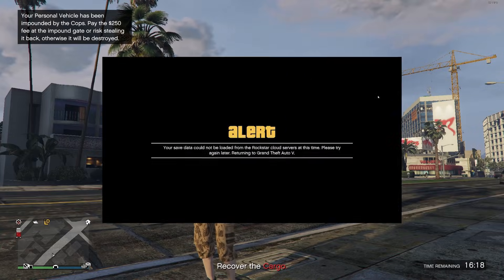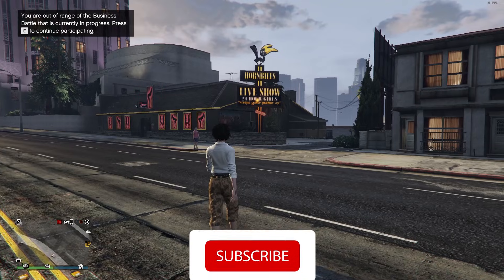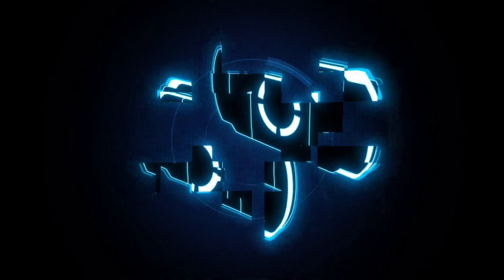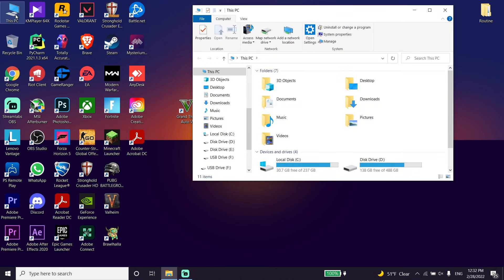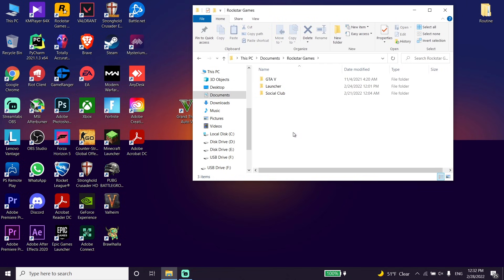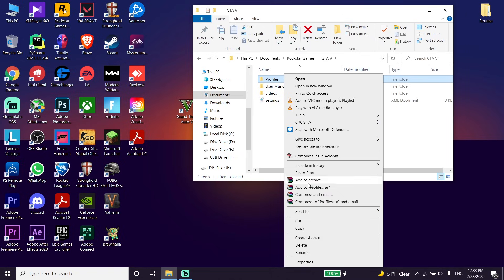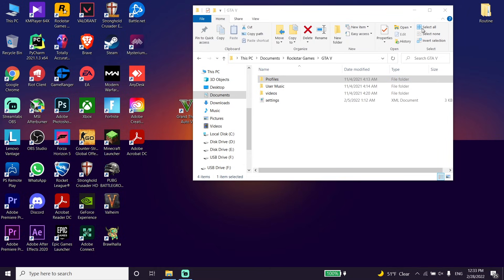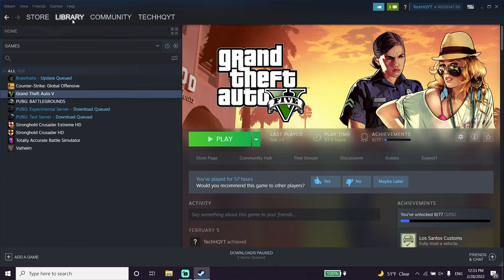How To Fix GTA Online Your Save Data Could Not Be Loaded From The Rockstar Cloud Servers in 2022 PC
Hey guys in this video I'm showing you How To Fix GTA Online Your Save Data Could Not Be Loaded From The Rockstar Cloud Servers in 2022 PC. so if you want to know how to fix gta online saved data not loading on PC I recommend to watch this video.